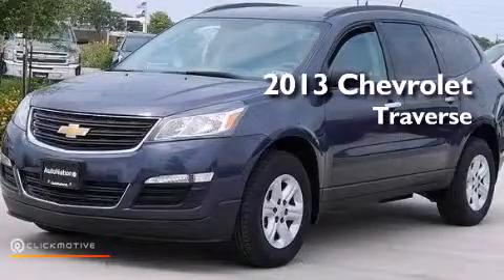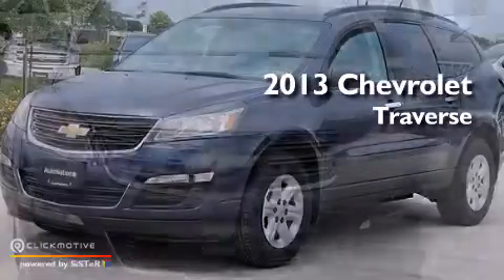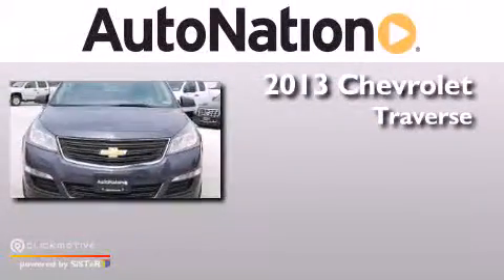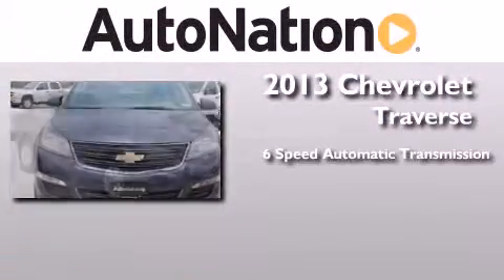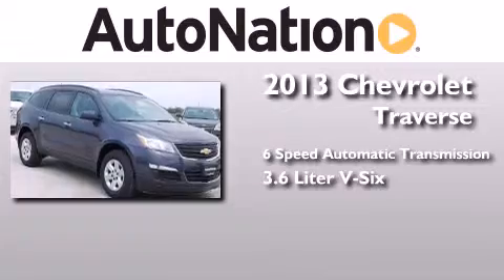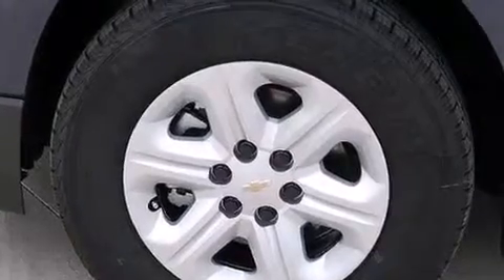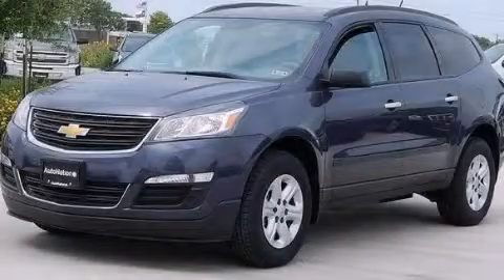2013 Chevrolet Traverse Corpus Christi TX 78412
We have been honored to serve the Corpus Christi TX area , we promise that your experience at our dealership will exceed your expectations ! Year : 2013 Make : Chevrolet Model : Traverse Engine : Gas V6 3.6L/217 Trans . : Automatic Exterior : Atlantis Blue Metallic Miles : 6 Interior : Dk Titanium/Lt Titanium Champion Chevrolet Cadillac 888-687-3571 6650 South Padre Island Drive Corpus Christi , TX 78412